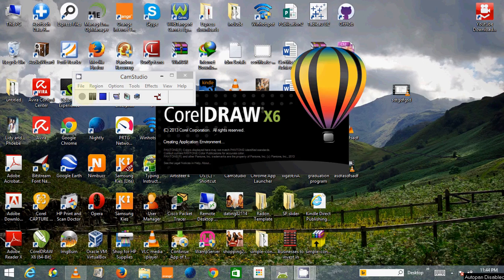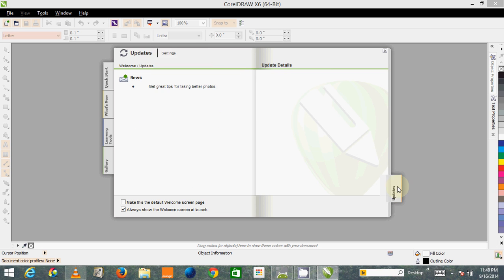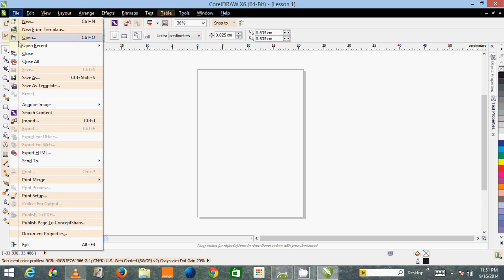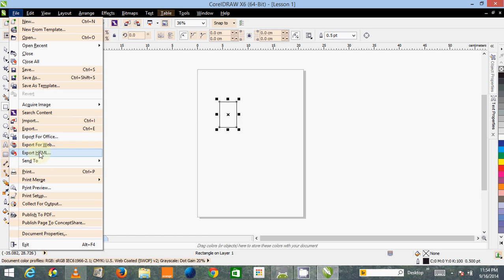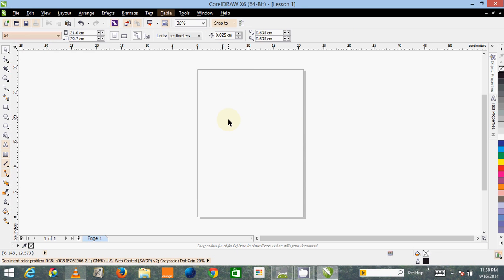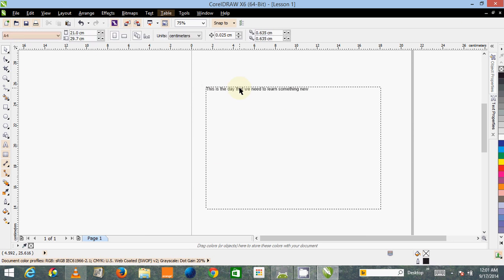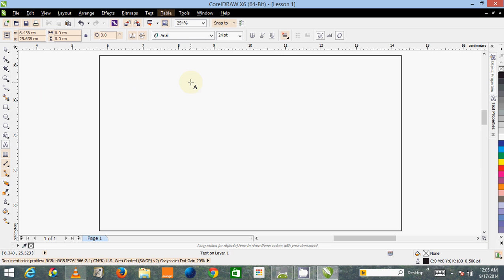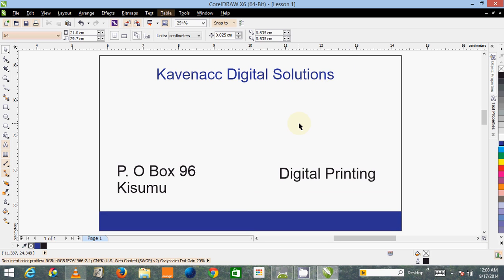Beginner's guide to CorelDraw X6 Lesson 1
A beginner's guide to CorelDraw X6 Graphic design software which is very popular with graphic designer both in the publishing industry and web graphic designer